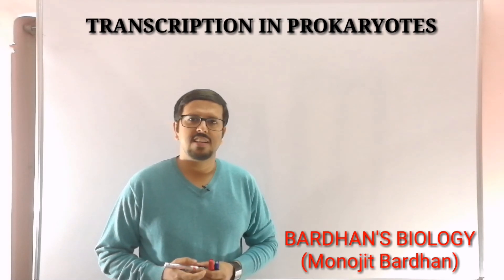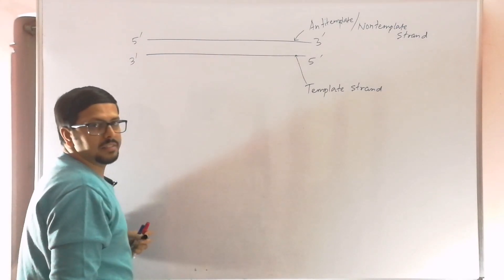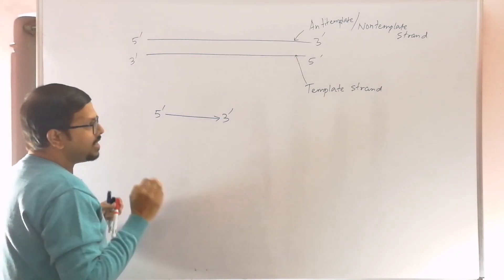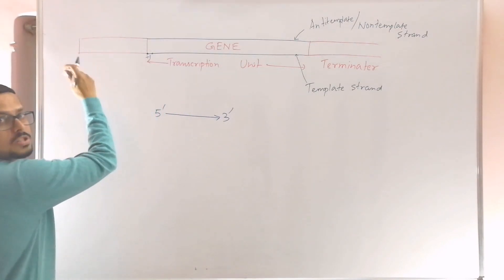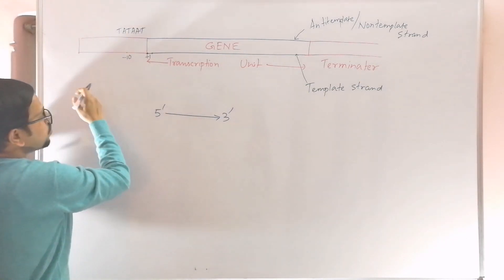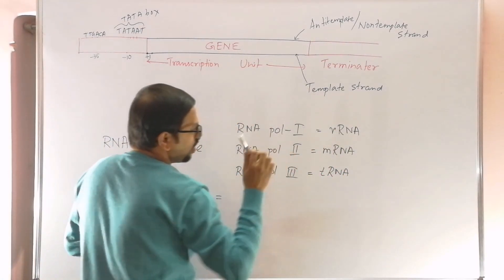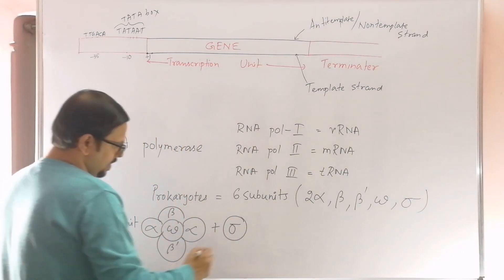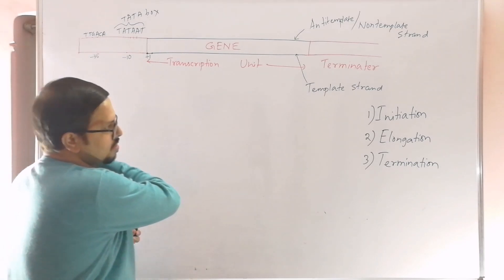TRANSCRIPTION IN PROKARYOTES